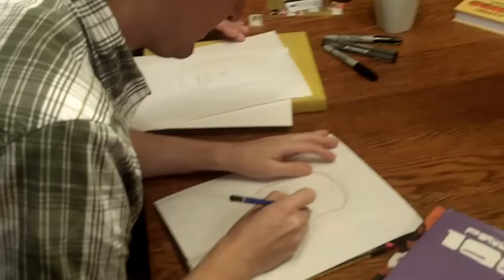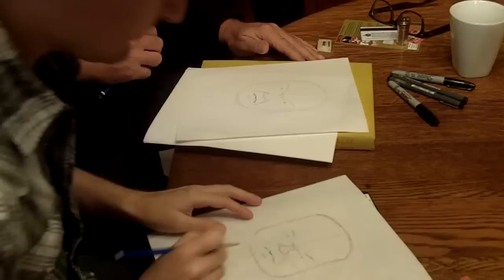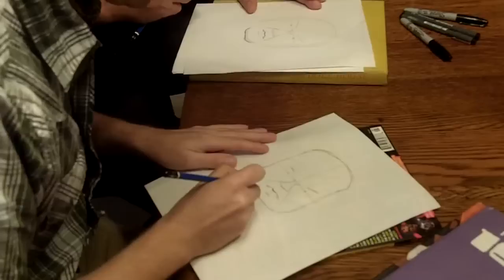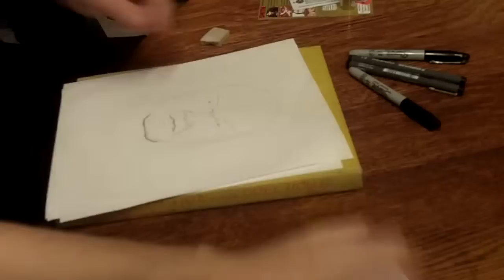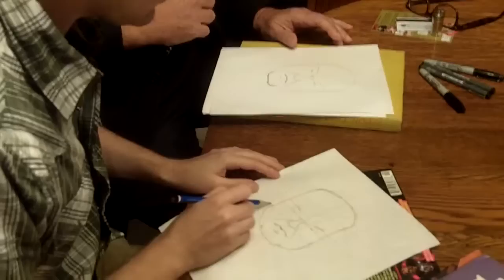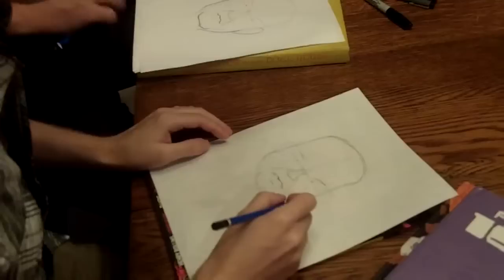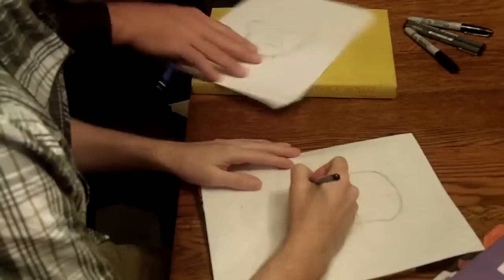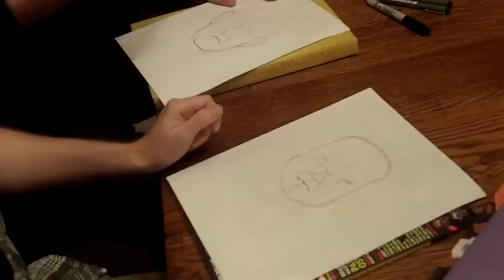Rick Parker Teaches Michael Malice to Draw Harvey Pekar Pt. 2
Rick Parker teaches the Ego and Hubris subject to draw Harvey Pekar.